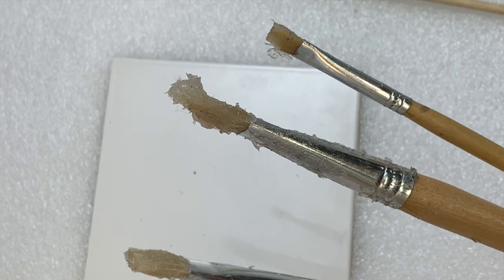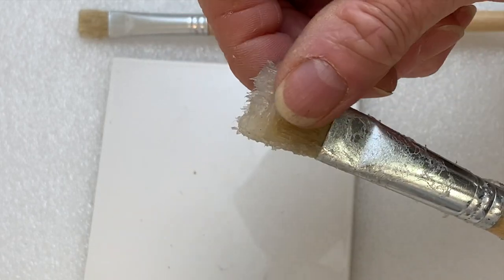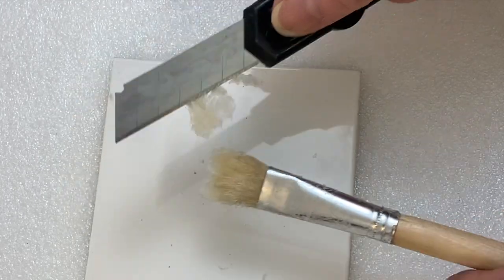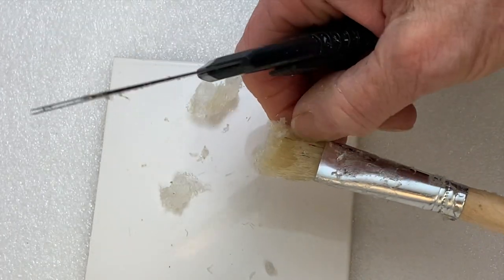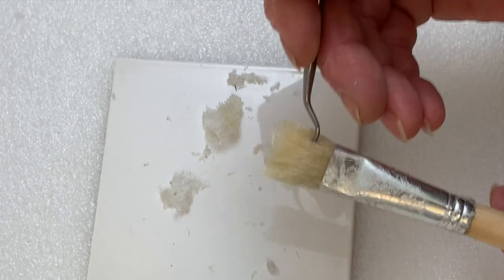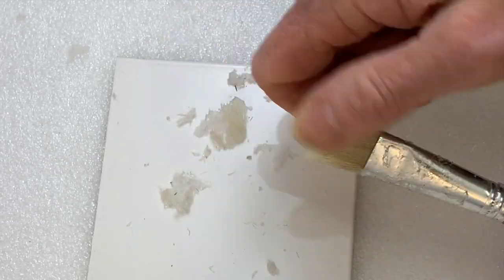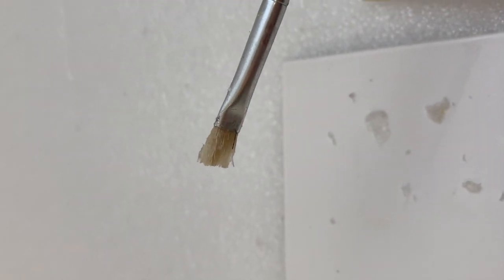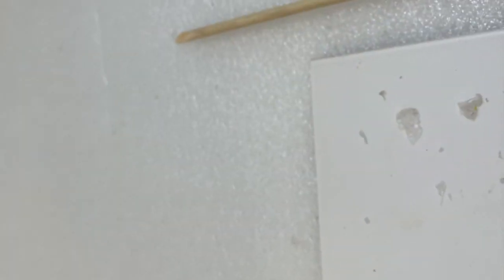How to clean the silicone from your glue brush, Glass Mosaic.